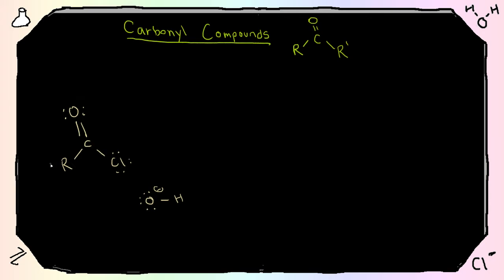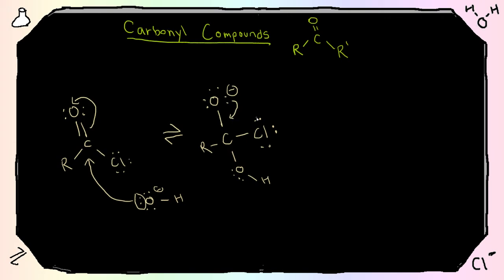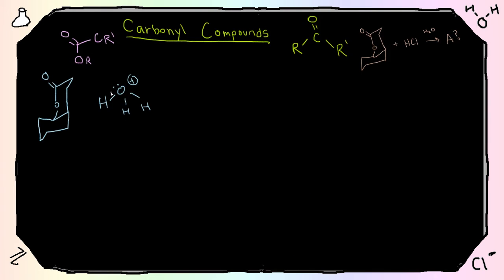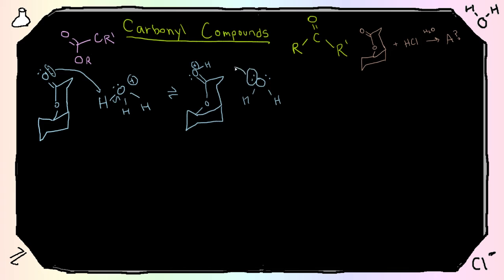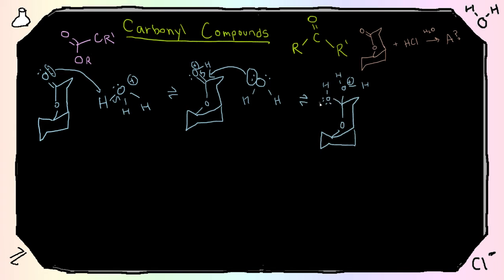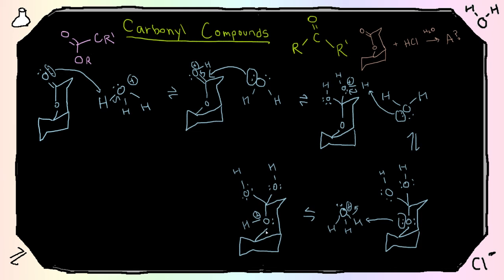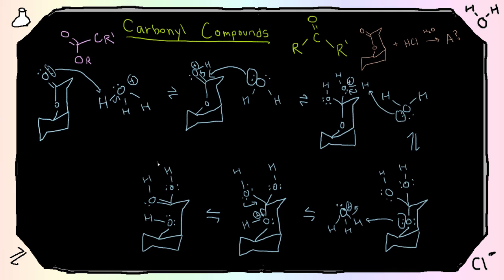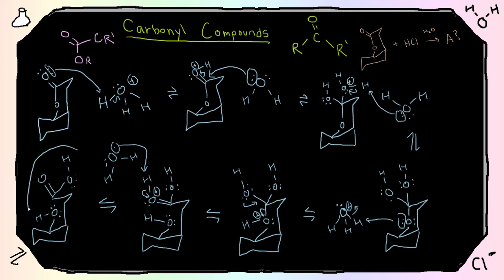[CHEM 202 Final Project] Making Nucleophilic Acyl Substitution w/ Carboxylic Acid Easier!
This is a video made for my final project in CHEM 202!

It covers the quick basics of nucleophilic acyl substitution and dives into a more confusing problem that this concept has to offer.